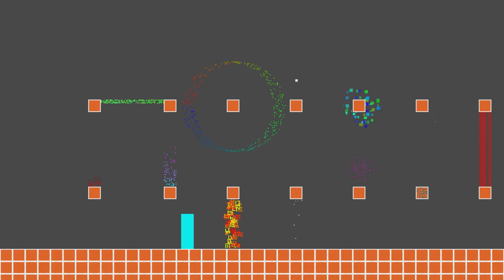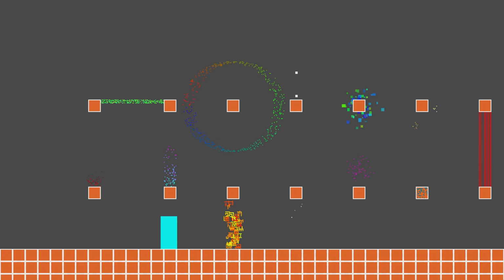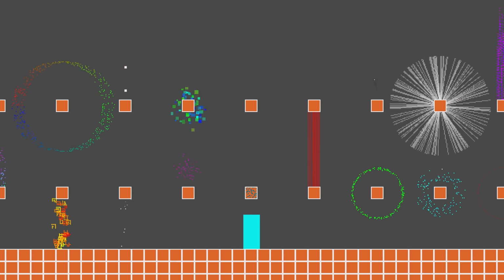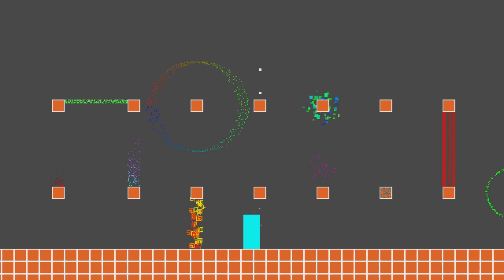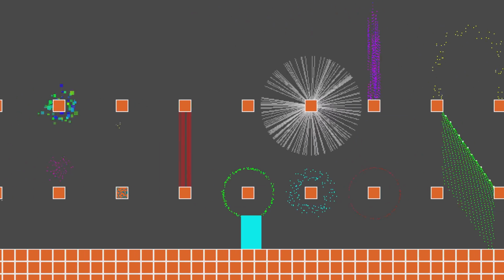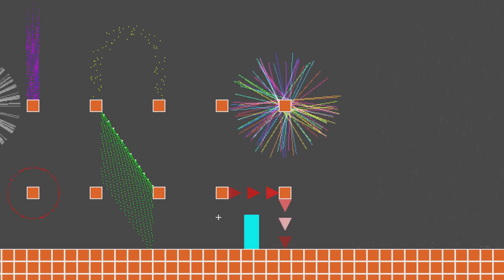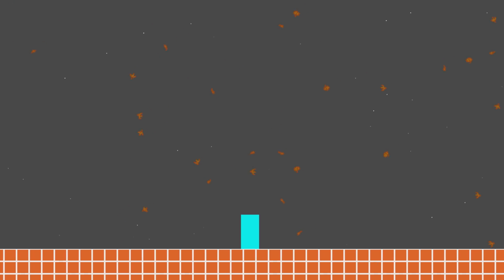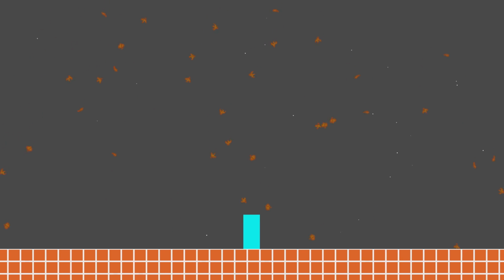Emitters & Shaders (Work in Progress)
Youtube's compression really mangled the rain and film grain effects. Everything else seems visible, although it's a lot more crisp in reality.